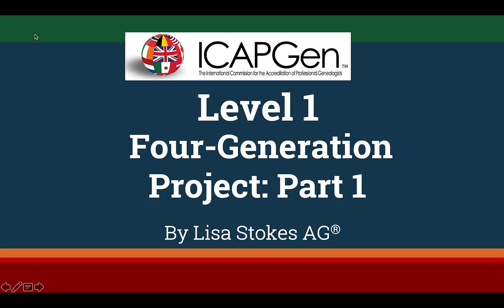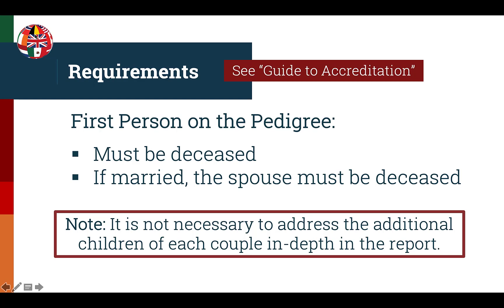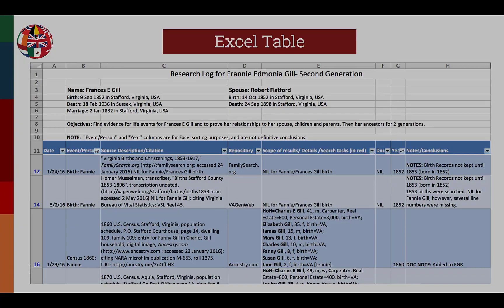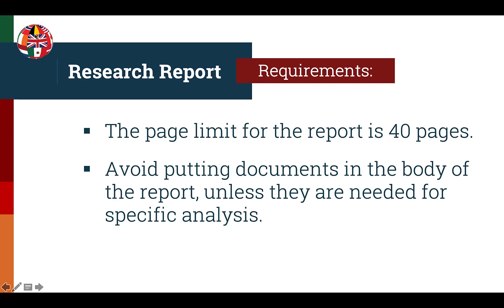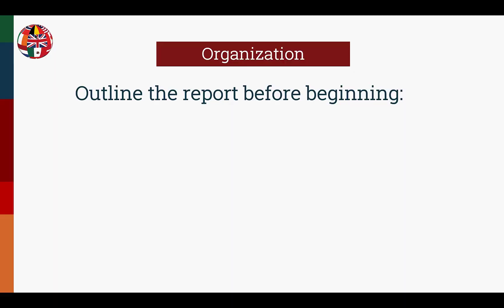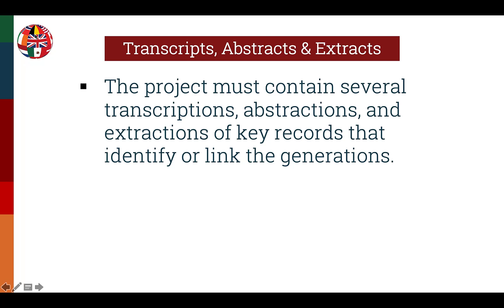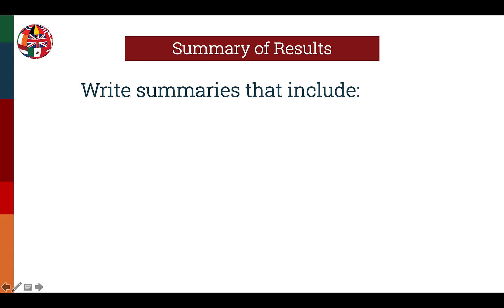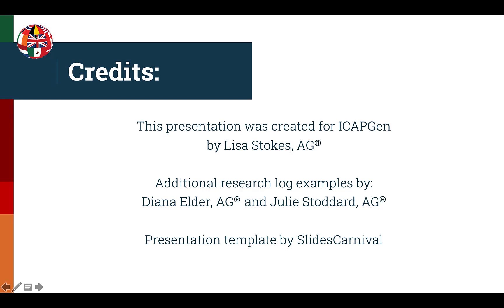ICAPGen Level 1 Project Overview - Part 1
In this brand new, updated video, learn about all the elements and requirements of the ICAPGen Level 1 Project. This is part 1 of 2.

This presentation was given by Lisa Stokes, AG(R).

This video was produced for and under the direction of ICAPGen(SM). The International Commission for the Accreditation of Professional Genealogists, internationally recognized as ICAPGen, sets standards for the genealogical community through comprehensive written and oral examinations.

The ICAPGen(SM) service mark and the Accredited Genealogist(R) and AG(R) registered marks are the sole property of the International Commission for the Accreditation of Professional Genealogists.